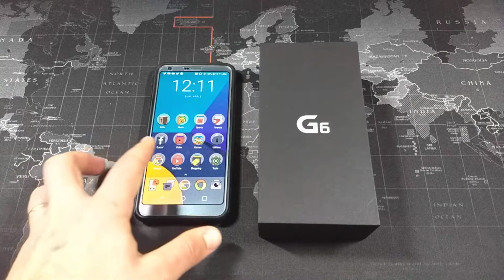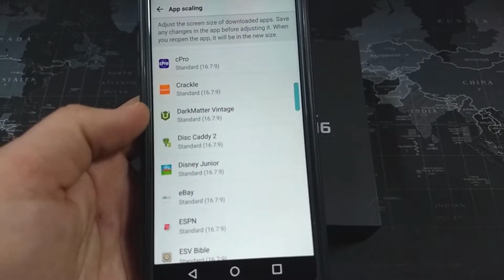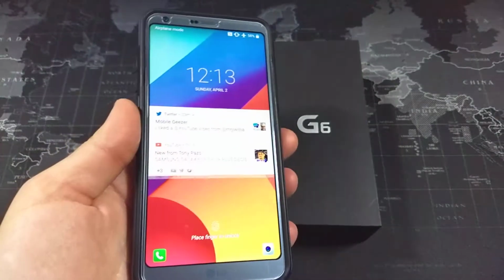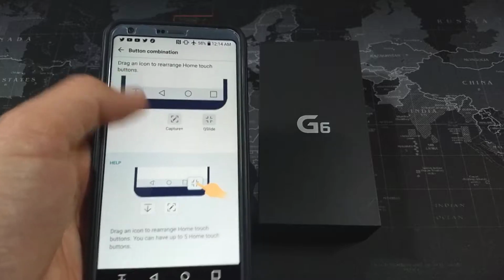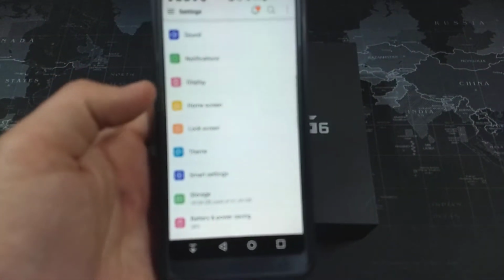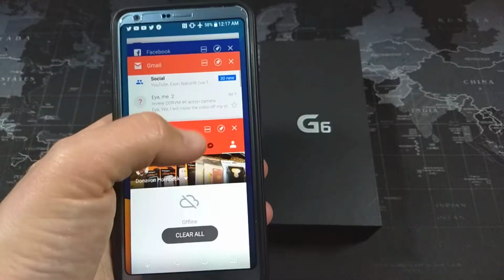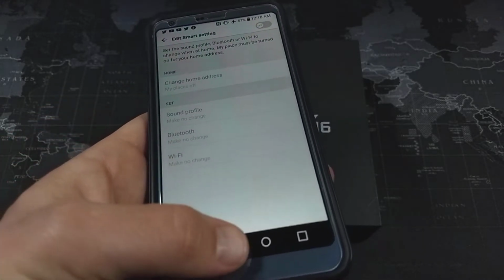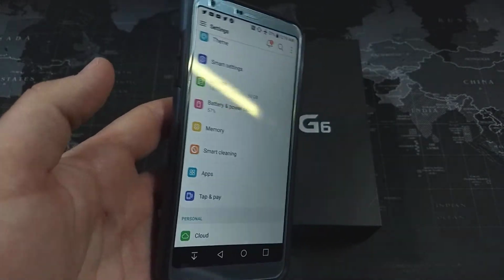LG G6 - Tips and Tricks